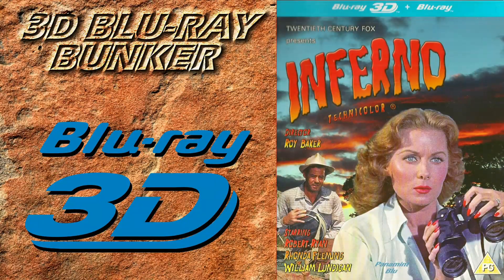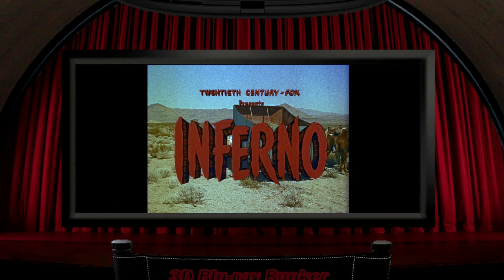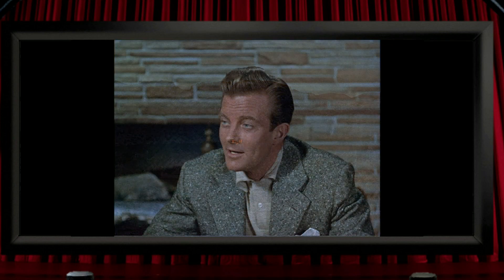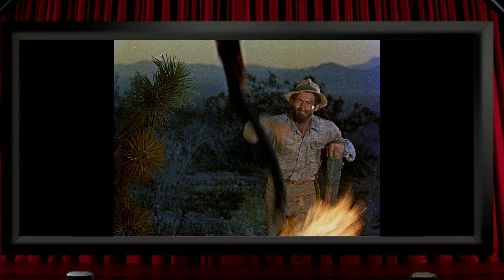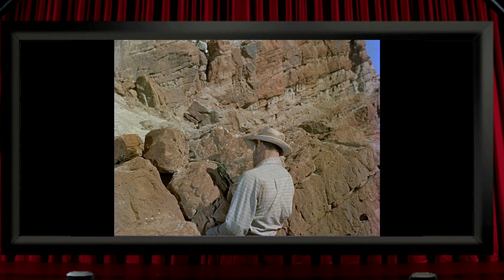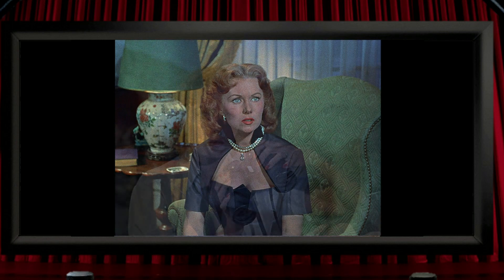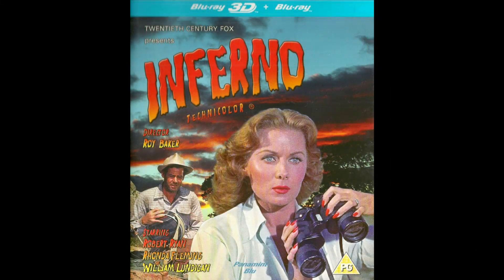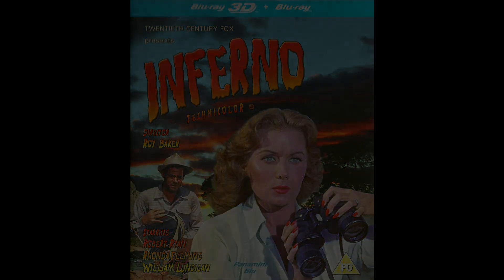Inferno (1953 Movie) 3D Blu-ray Review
A review of the quality of the 3D in the Inferno 3D Blu-ray.

I'm talking nonsense: Rhonda Fleming has blue eyes, not green. My mistake, apologies. And another ridiculous mistake, this *wasn't* restored by the great 3D Film Archive. (It may be one of the few/only excellent Golden/Silver Age 3D Blu-ray releases with an awesome restoration that wasn't done by them.)